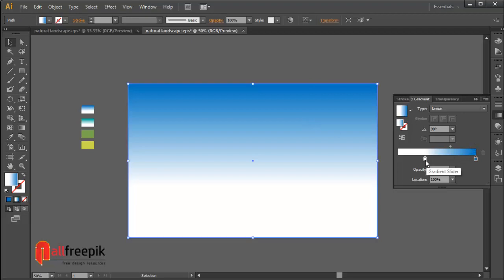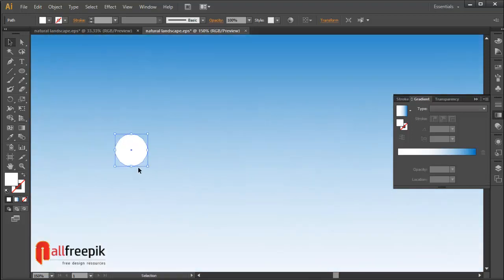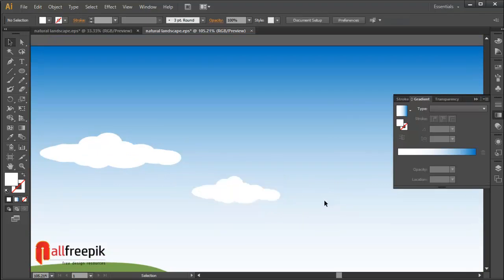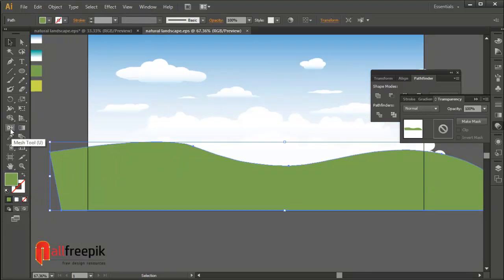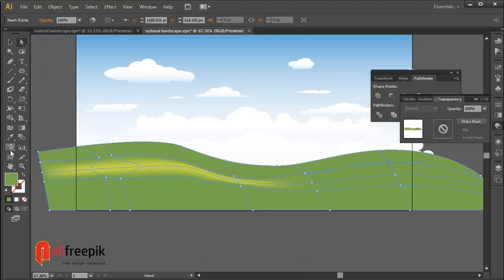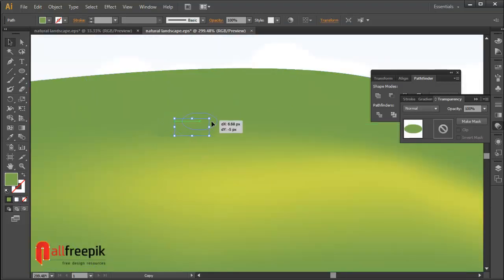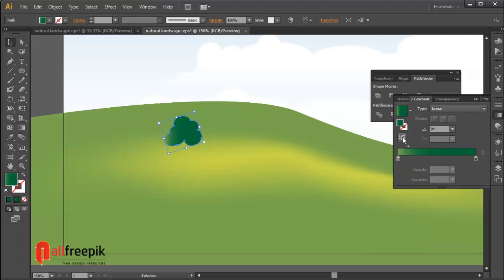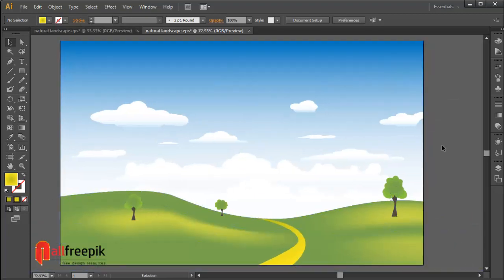Create Vector Natural Landscape Background Design in Adobe Illustrator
Today, I am going to show you, how to create vector natural landscape design in adobe illustrator.
Try yourself to make this kind of background designs, see the final results, how do you getting.